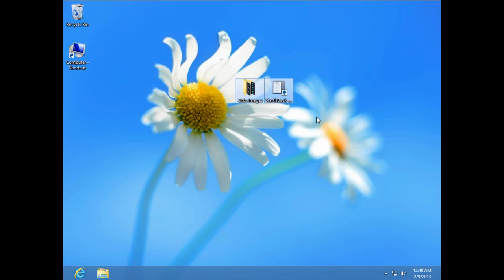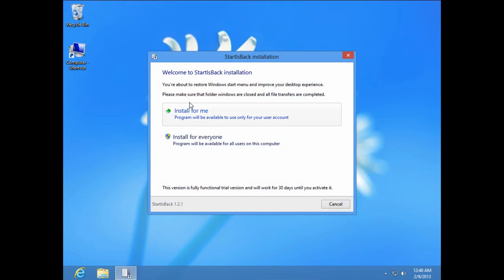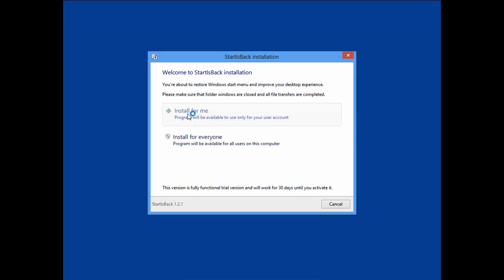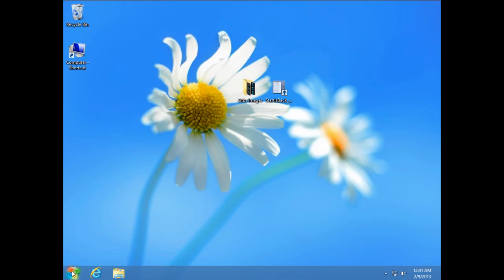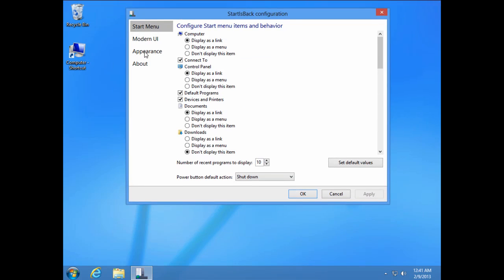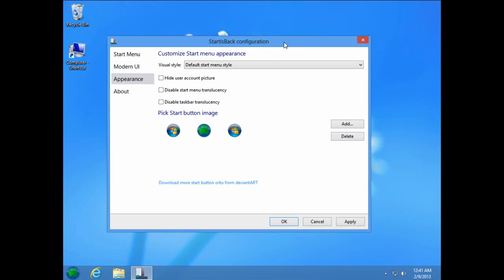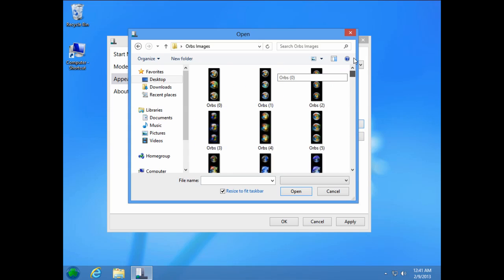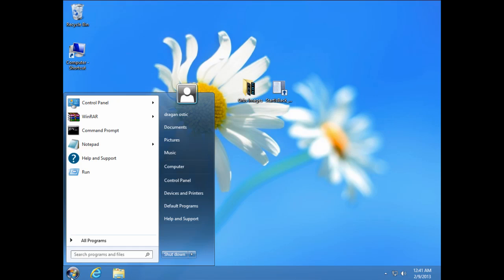How to change start button in windows 8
So guys here is my new tutorial how to change start button in Windows 8.